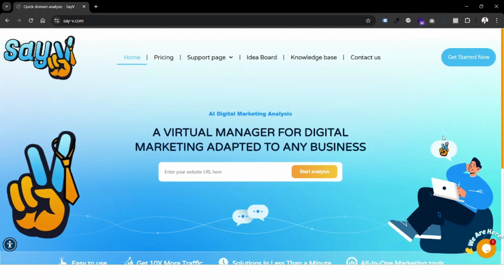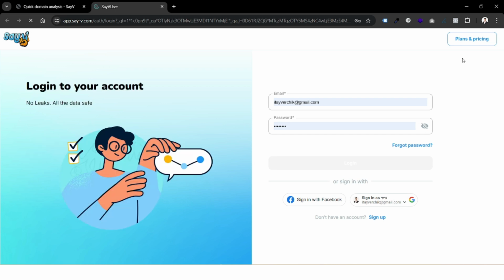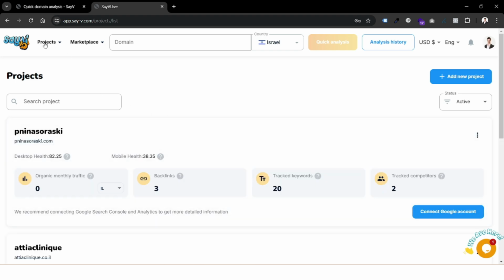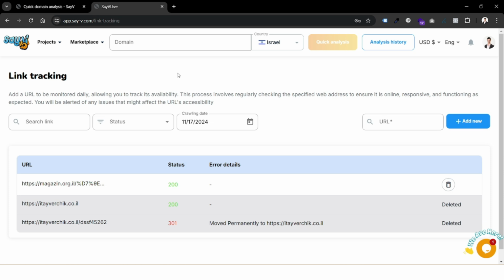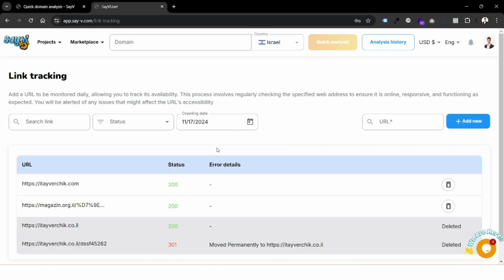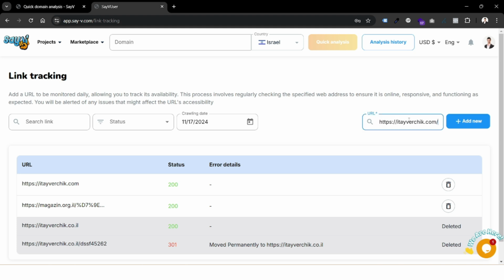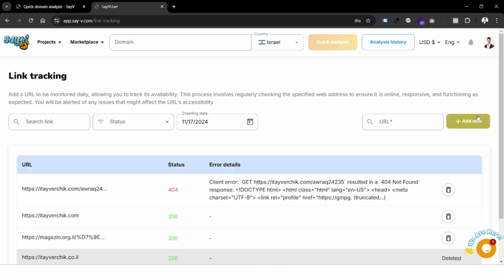How To Track The Status Of Your Backlinks With Say V: Itay Verchik IVBS SEO / PPC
Looking for an easy way to track the status of your backlinks? With Say V, you can efficiently monitor and manage your external and internal links, identify broken or problematic backlinks, and optimize your SEO strategy.

In this video, I’ll walk you through how to use Say V to check the status of your backlinks, track any changes, and spot potential issues that could impact your website’s ranking or user experience. I’ll also share pro tips for maintaining a healthy backlink profile and improving your overall SEO performance.

In this video, you’ll learn:

How to use Say V to monitor the status of your backlinks.
How to identify and fix broken or problematic backlinks.
Tips for effective link management and improving SEO performance.